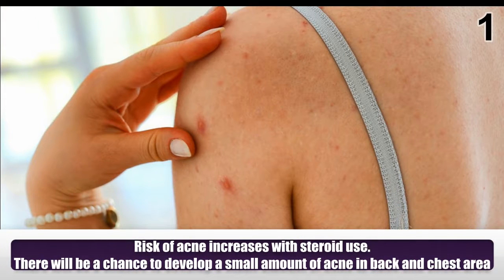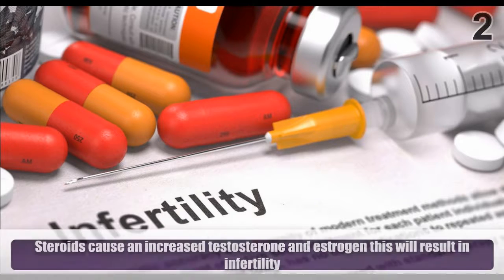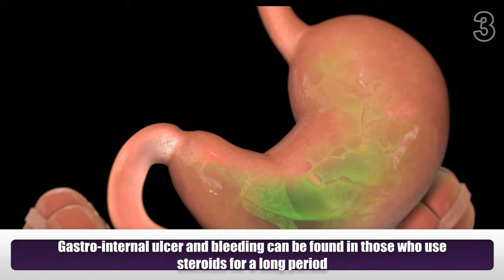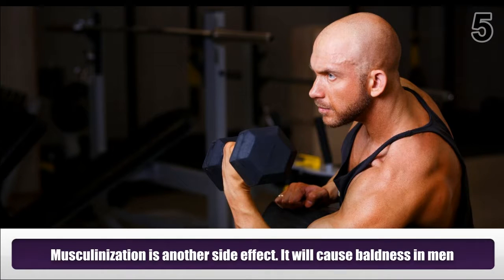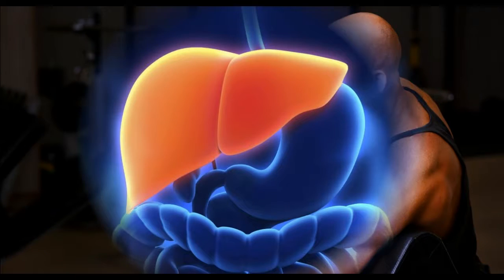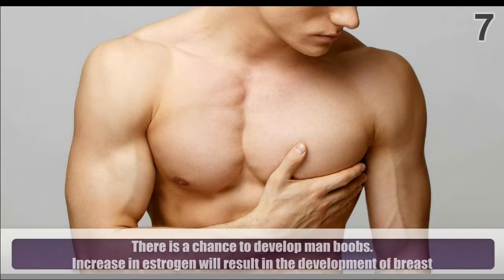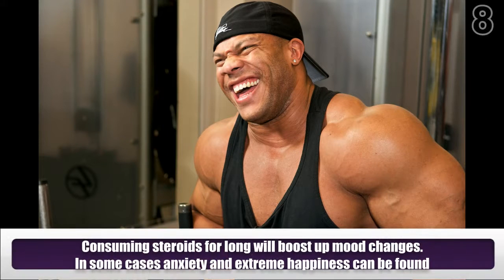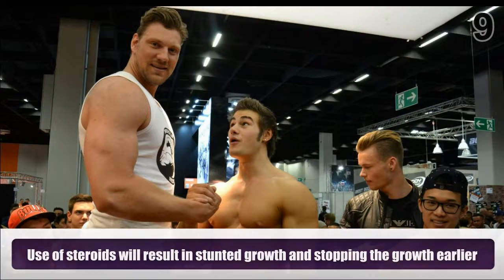Health Risk of Steroids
Steroids are organic compounds. They are of 2 types corticosteroids and anabolic steroids. Anabolic refers to muscle building capacity. Some of its side effects are
1) Risk of acne increases with steroid use. There will be a chance to develop a small amount of acne in back and chest area.
2) Steroids cause an increased testosterone and estrogen this will result in infertility.
3) Gastro-internal ulcer and bleeding can be found in those who use steroids for a long period.
4) Withdrawal symptom occurs in those who take steroids for more than two weeks.
5) Musculinization is another side effect. It will cause baldness in men.
6) It will cause liver damage. Liver filter toxins which will make  your skin yellow.
7) There is a chance to develop man boobs. Increase in estrogen will result in the development of breast.
8) Consuming steroids for long will boost up mood changes. In some cases anxiety and extreme happiness can be found.
9) Use of steroids will result in stunted growth and stopping the growth earlier.
10) Aggressiveness and Rage is another side effect. It can affect our personality.
11) It will increase the chance of heart attack or stroke, enlargement of the heart and hardening of arteries
Meet Dr. Purushothaman@Centre For Human Perfection:
For More About Our Activities,Visit the Useful Links Given Below !!
About Dr. Purushothaman:
Dr.Purushothaman'sBooks @ Amazon.com
Living In Wellbeing Books@ Kindle

Skype ID:drdpkollam
Land Line:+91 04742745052 ; Hand Line :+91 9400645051